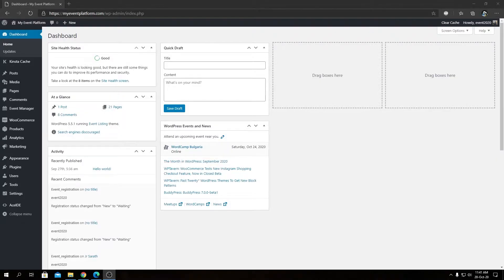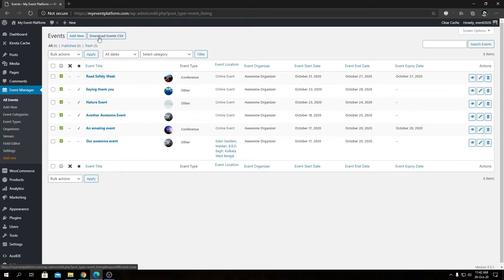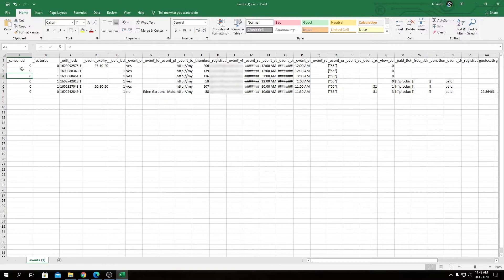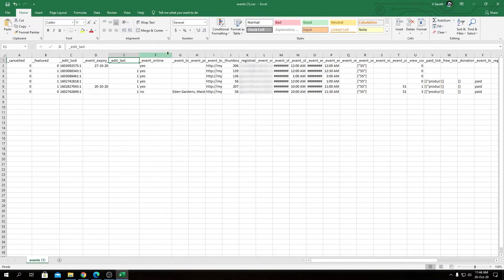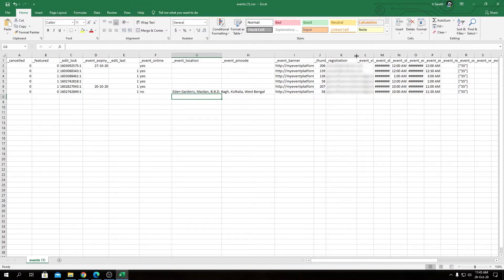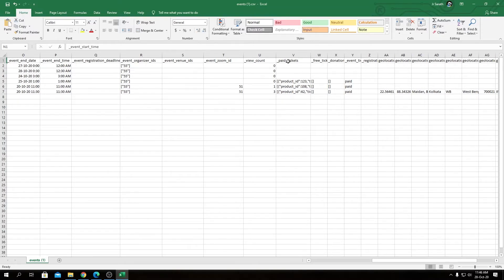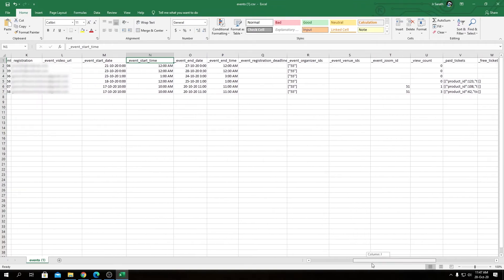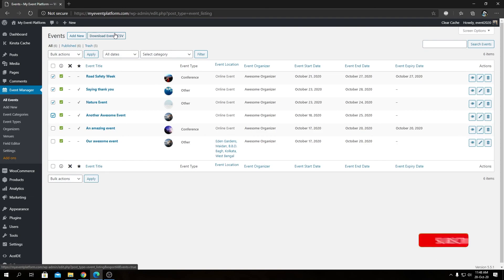How To Export Events Data From WordPress Backend?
The Export Events add-on places an important and useful button on the frontend as well as on the backend of the All Events page. You can download all listed events on the Events Dashboard by clicking on Download Events CSV.

An Admin can export the events data from the backend and frontend as well, whereas the organizer can export the event data only from the frontend.

In order to export the events data from BACKEND,
1. Go to WP-admin -Click on- Event Listings -Click on- Settings -Click on- Export
2. Here, select the options including the type of file to be downloaded.
o Download CSV with meta key and value: Select this option if you want to export all the custom fields/values/data of events.
o Download CSV with custom fields: Select this option if you want to export only limited custom fields/values/data of events.
3. Save changes.
4. Now go to WP-admin -Click on- Event Listings -Click on- All Events.
5. Here, you will get a button named “Download Events CSV” to export the CSV file.
6. It will export the data based on the option you have selected for “Export Type” (WP-admin -Click on- Event Listings -Click on- Settings -Click on- Export).